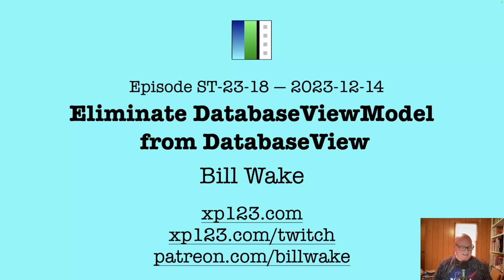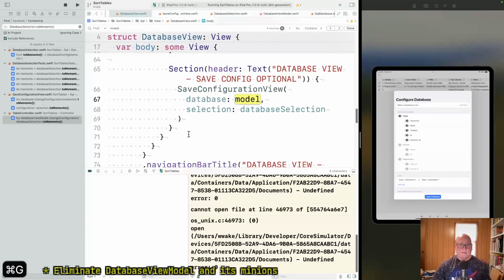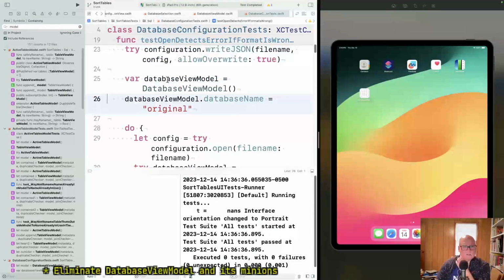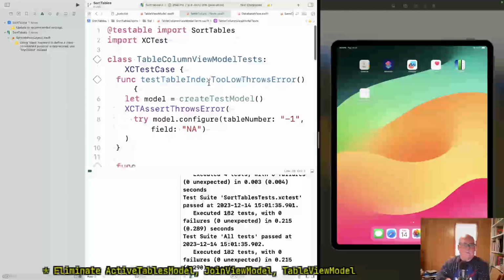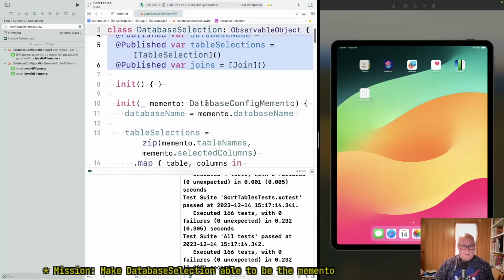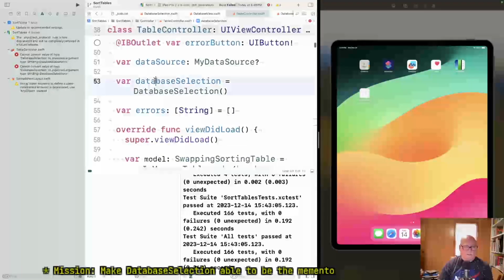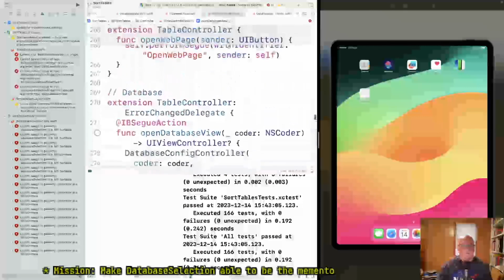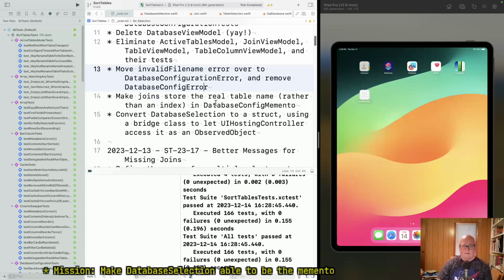ST 23 18: Eliminate DatabaseViewModel from DatabaseView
* Eliminate DatabaseViewModel from DatabaseView, TableController, DatabaseConfigurationTests
* Delete DatabaseViewModel (yay!)
* Eliminate ActiveTablesModel, JoinViewModel, TableViewModel, TableColumnViewModel, and their tests
* Move invalidFilename error over to DatabaseConfigurationError, and remove DatabaseConfigError
* Make joins store the real table name (rather than an index) in DatabaseConfigMemento
* Convert DatabaseSelection to a struct, using a bridge class to let UIHostingController access it as an ObservedObject